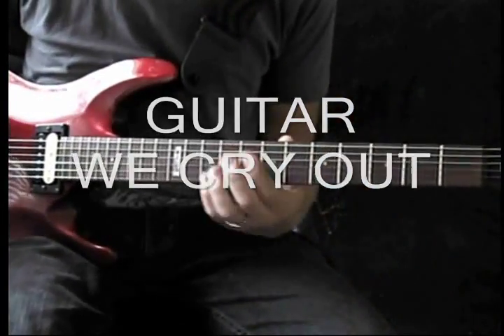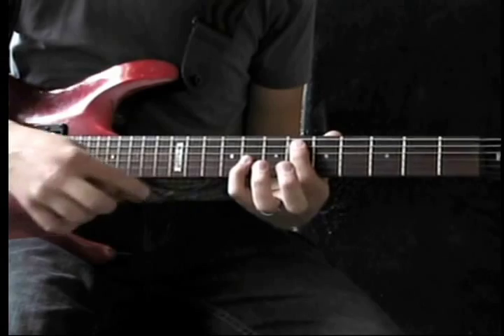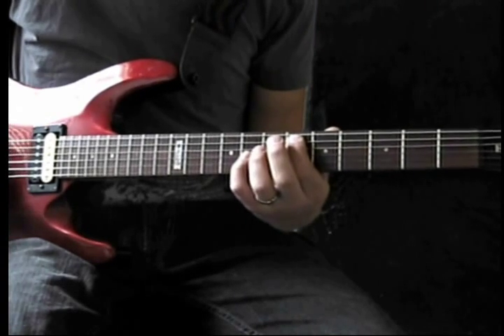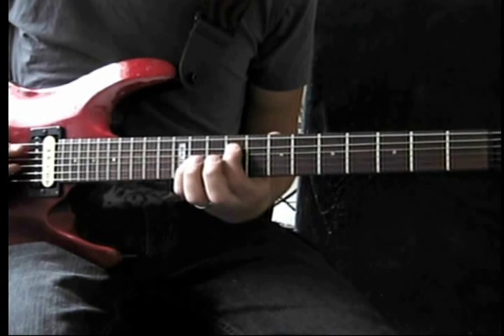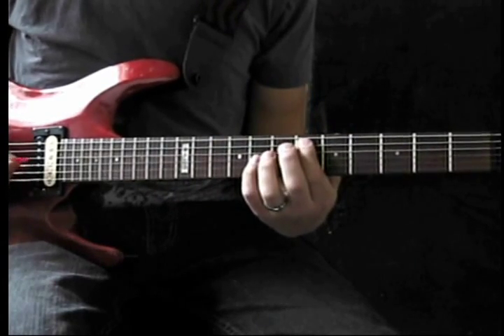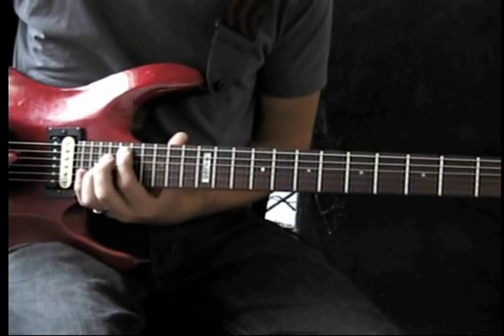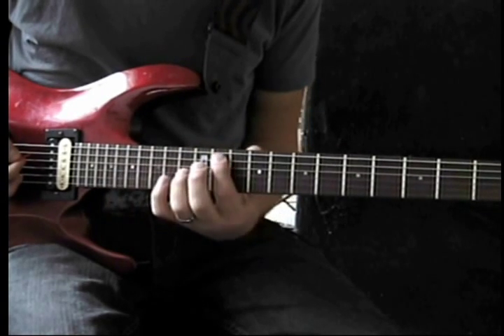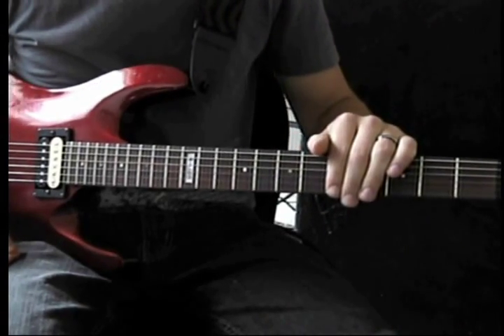WE CRY OUT - guitar intro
guitar intros for the song We Cry Out  by Jesus culture